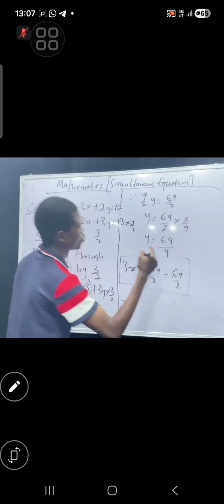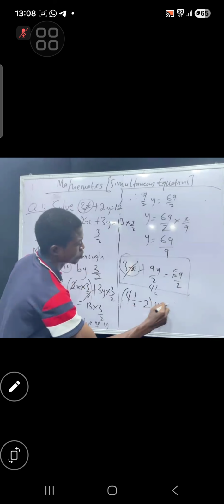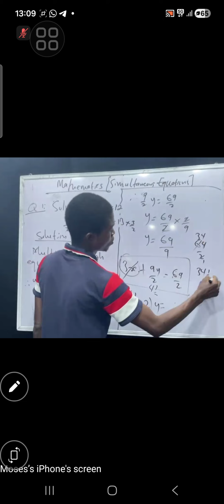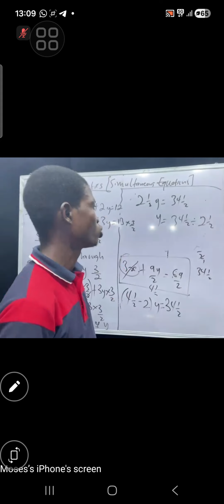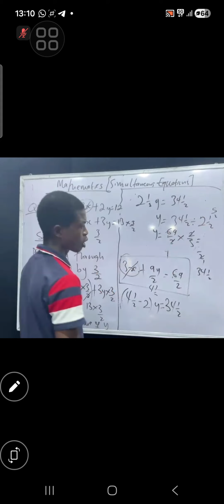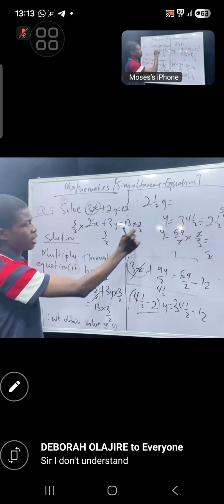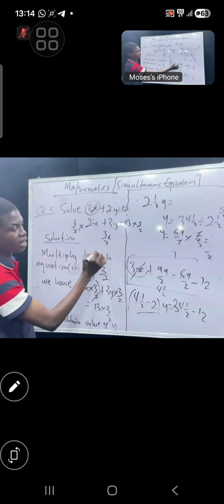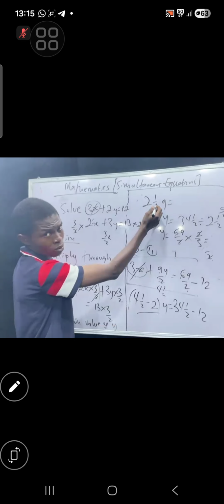UNILAG POST UTME/UNILAG FOUNDATION MATHS CLASS ON SIMULTANEOUS EQUATIONS